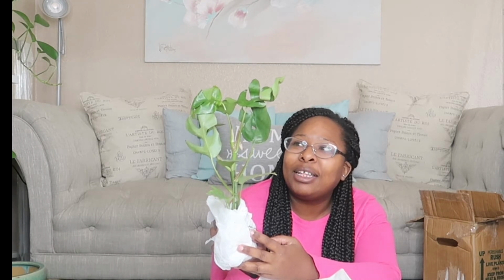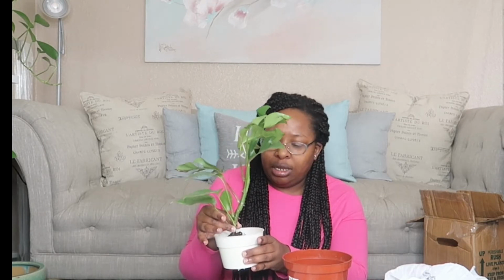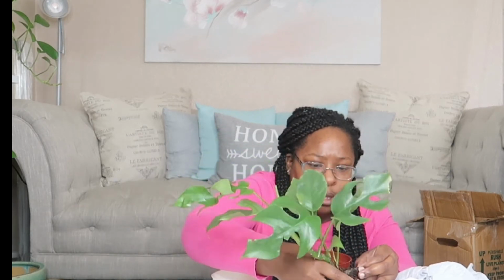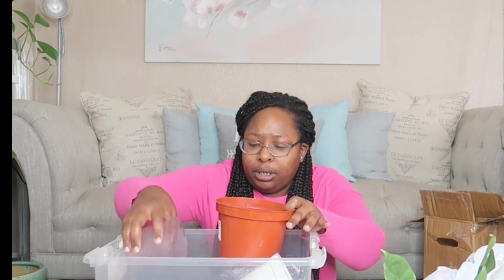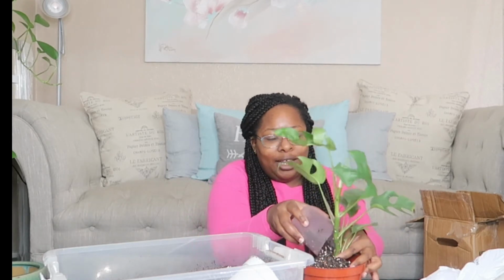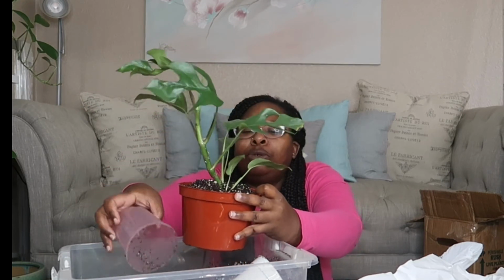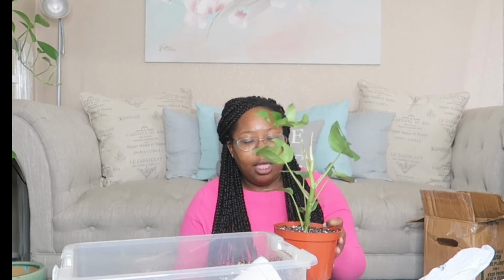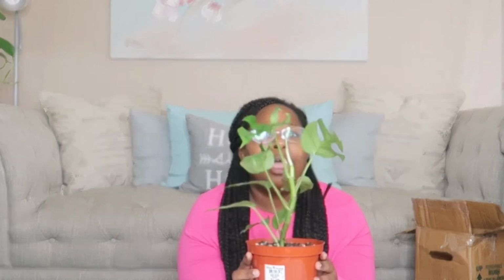WISHLIST UNBOXING FROM GERARD'S HORTICULTURE CULTURE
In this video you will see me unbox one of my many wishlist plants sent from a fellow YouTuber.

Tell'em CrystalRenèe 420 sent ya!

CrystalRenèe

Click the 🔔 to be sure you are notified whenever I post a video.

This channel is simply about me and things that interest me that I feel may interest some of you.Things such as music, having fun, nature, and simply real life events. So if you will; please come with me on this journey called life.